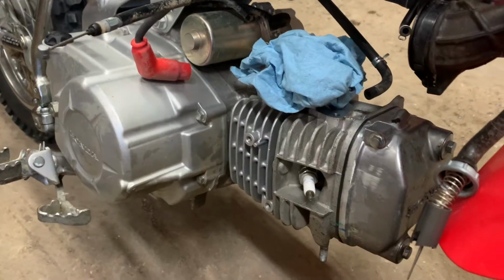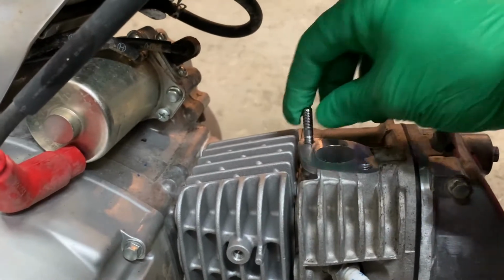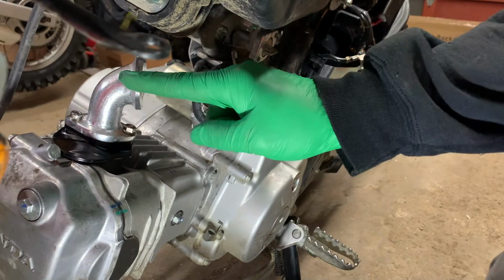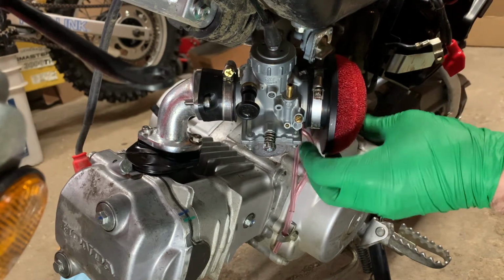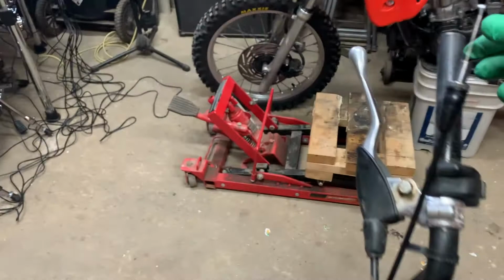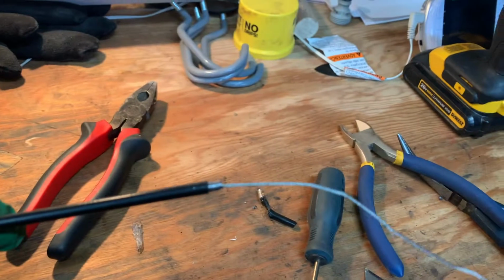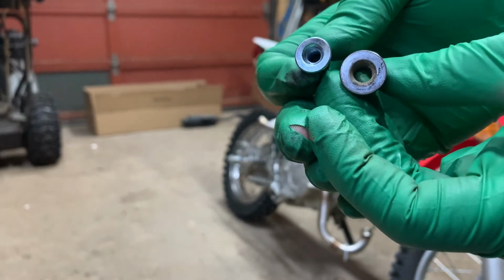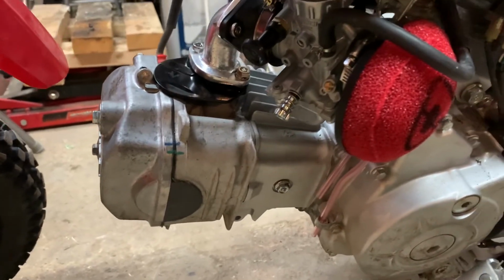CRF110 TB intake kit and Piranha Exhaust system install (13-18)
In this video I install a TB intake/carb kit and piranha exhaust system on a 2018 Honda CRF110